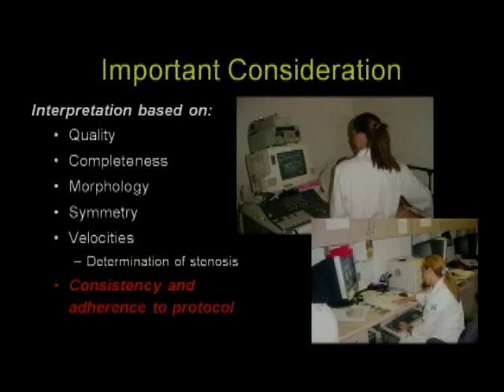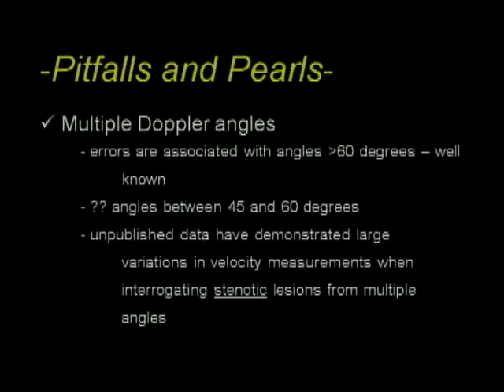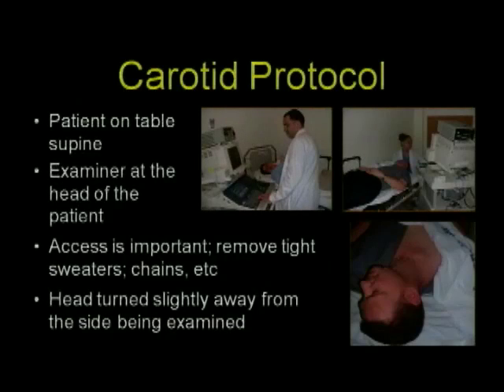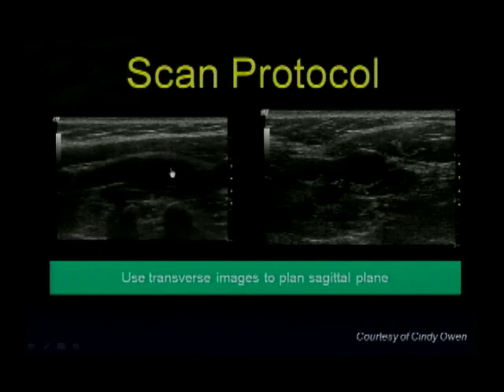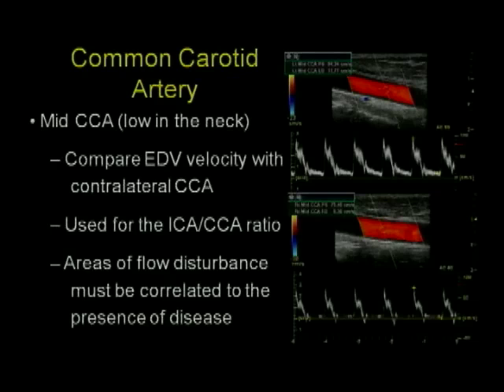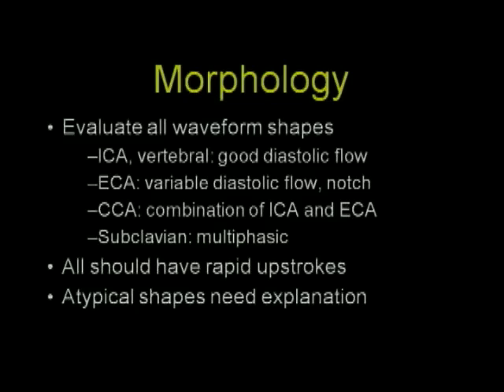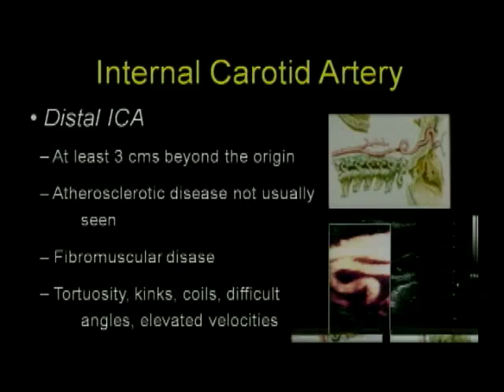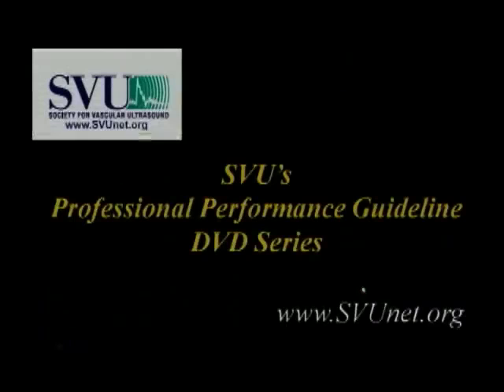Cerebrovascular Protocols by George L Berdejo, BA, RVT, FSVU SD